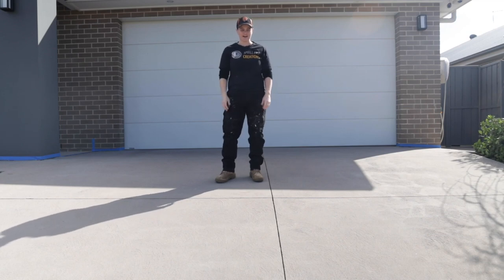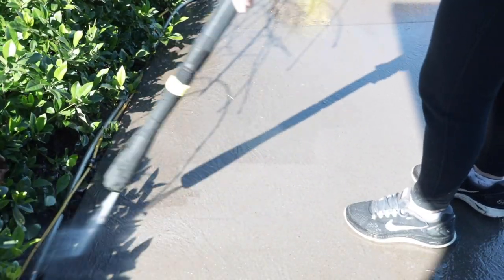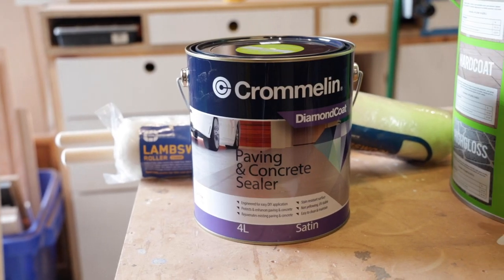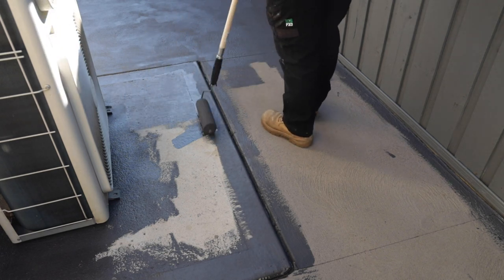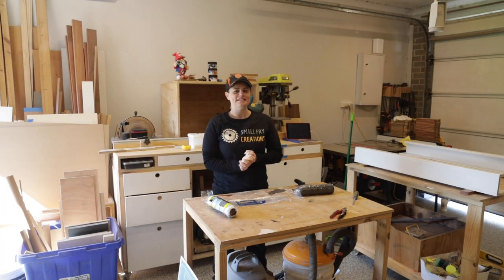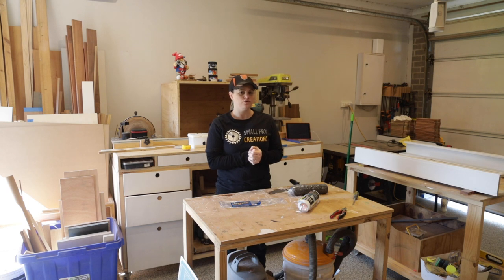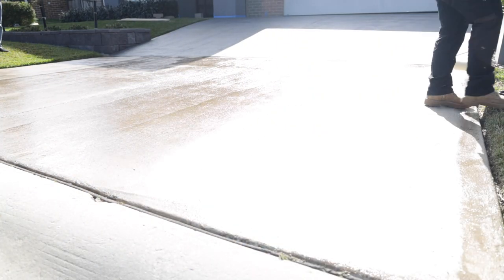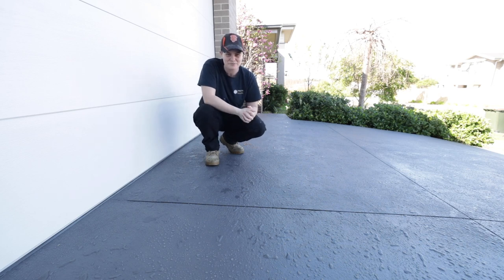DIY How to Reseal a Driveway in 1 Day with Qutoo | Limited toosl need and super easy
Wanting to reseal the Driveway has been on the do list for some time and we have been waiting for the weather to get a little warmer to be able to tackle it. We were also going to get someone else to do it before we worked out how easy it was. Story in the YouTube video of how we got to that point.
The product we went with was from Qutoo. It was super easy to apply and there were about 8-10 colours to choose from if you want to tint the seal.

It is recommended to reseal your driveway every 2 years which we never knew. Our driveway has never been sealed so this was the first time in 5 years.

The only other tip I would pass on it to use a good quality Lambswool roller. We tried one also from Bunnings but the one from the supplier was much much better.
AUSTRALIA:
Triton Router